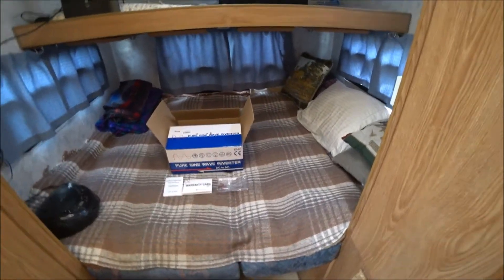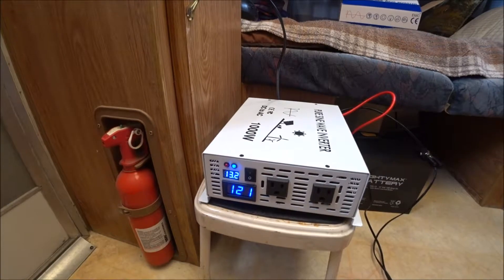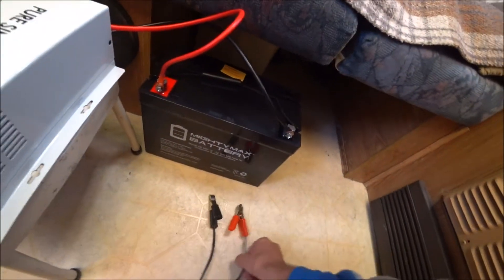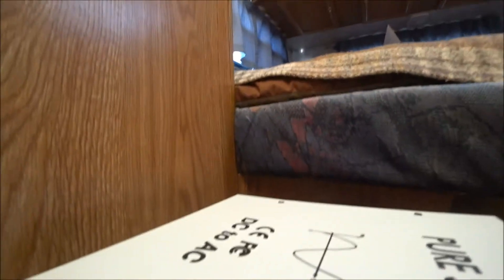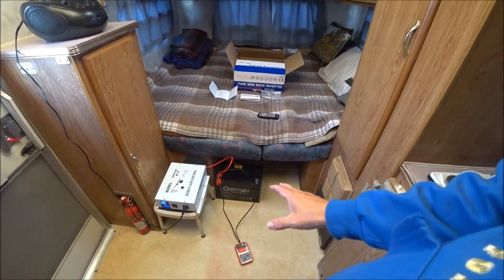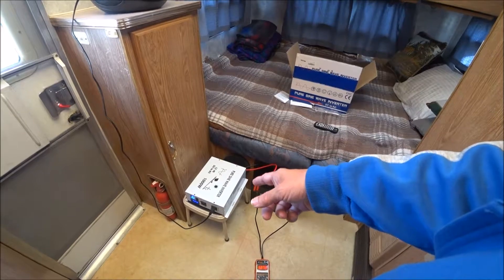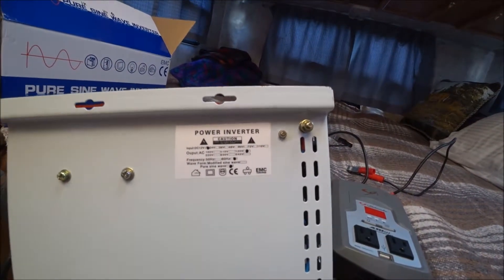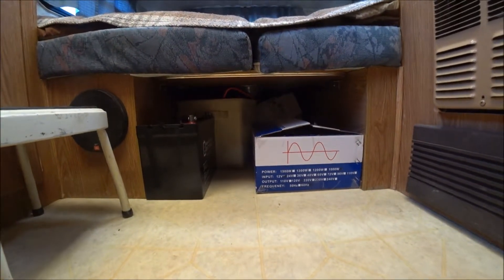WZRELB 1000W Pure Sine Wave 12v Inverter and MightyMax Battery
My new 1000 Watt Pure Sine Wave Power Inverter and my new Mighty Max 12V 100AH sealed lead acid battery Model ML 100-12.